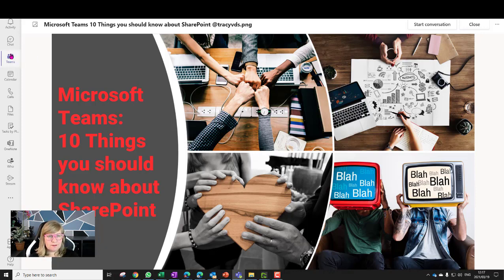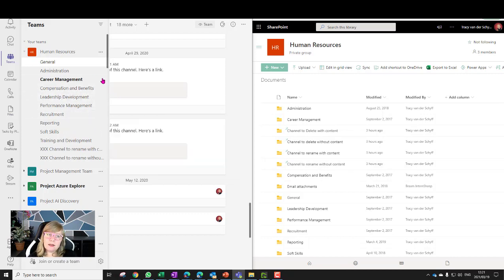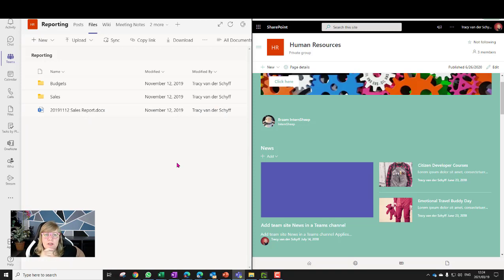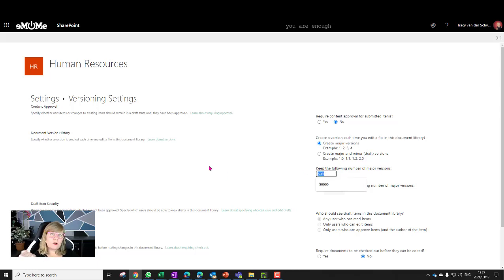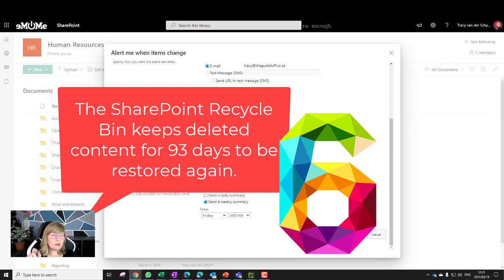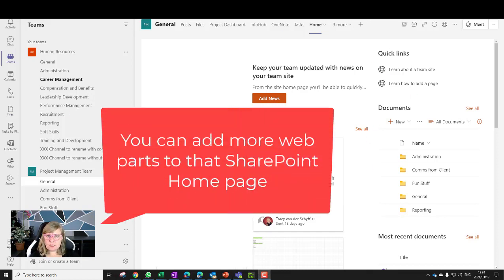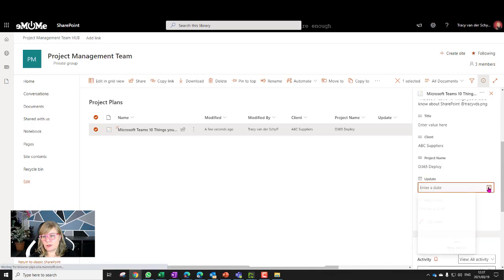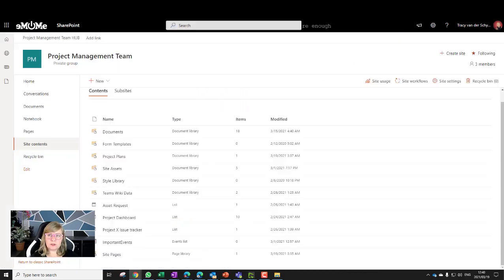Microsoft Teams: 10 Things you need to know about SharePoint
Nearly everyone should know by now how MicrosoftTeams works. But - I am concerned about people using Teams like superstars, while having full control in SharePoint and not know the basics. This video blog will cover the important parts I think every Teams Owner should know
1. There's a SharePoint site behind teams with folders behind each channel
2. Office 365 Groups gives the permissions, don't mess with it
3. Version History - by default 500
4. You can Sync the SharePoint library down to Explorer
5. Setup alerts in SharePoint for deleted items
6. The Recycle bin keeps deleted items for 93 days
7. Add the SharePoint Home Page to your Teams
8. You can add other Web Parts to your pages
9. Other libraries can be built and added to the Team as Tabs
10. Microsoft Lists – Do more in SharePoint
If you're finding this on YouTube, you'll find more blogs on my WordPress